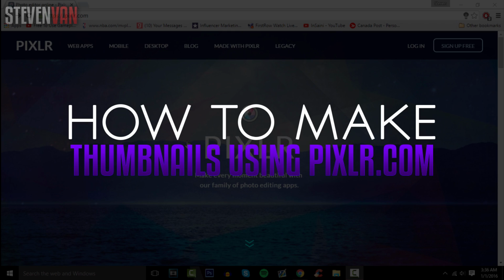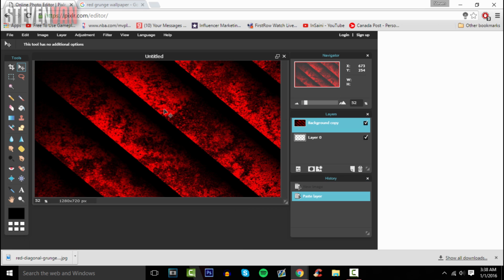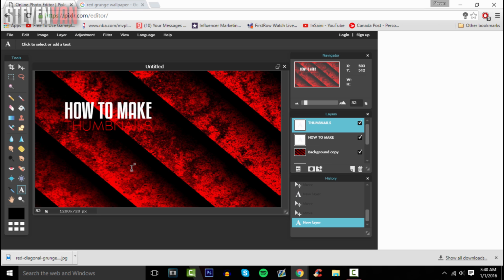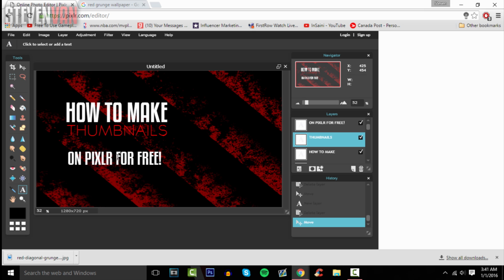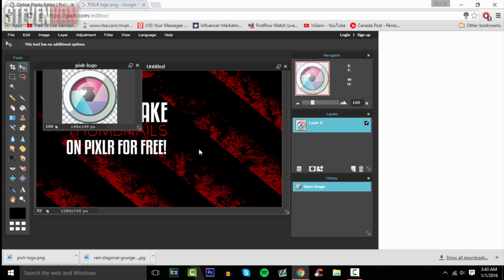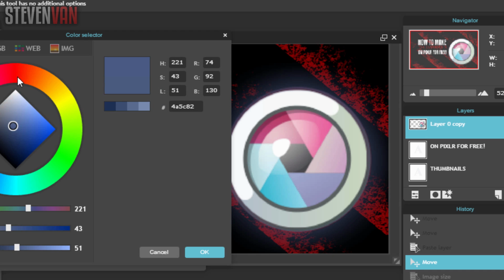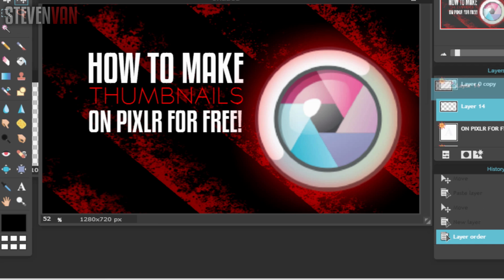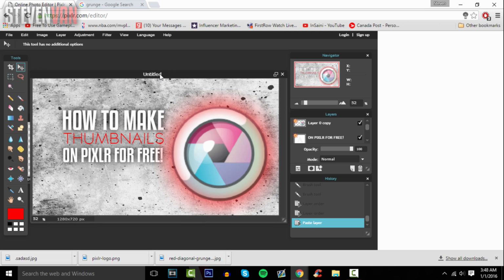How to Make Thumbnails for Youtube Videos for FREE with Pixlr! (2016/2017)